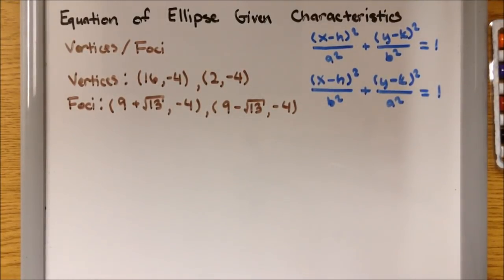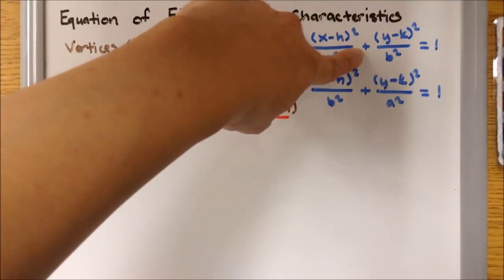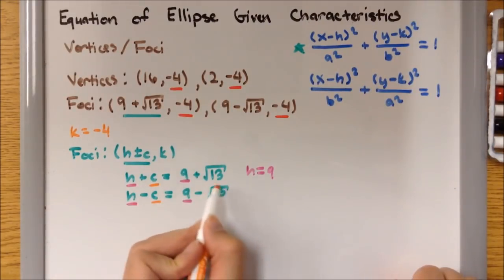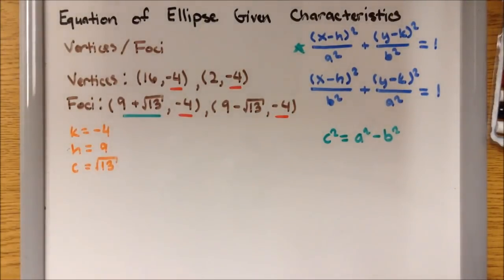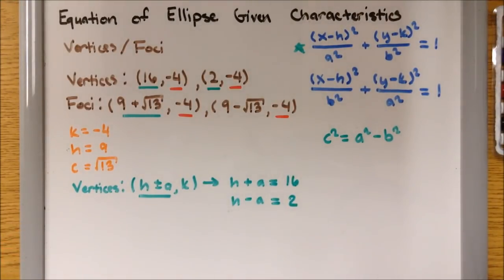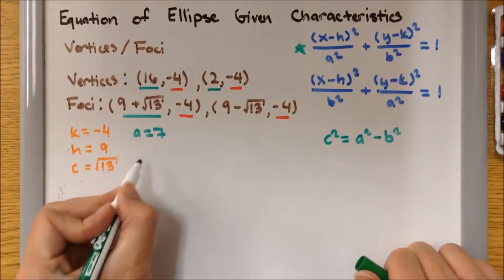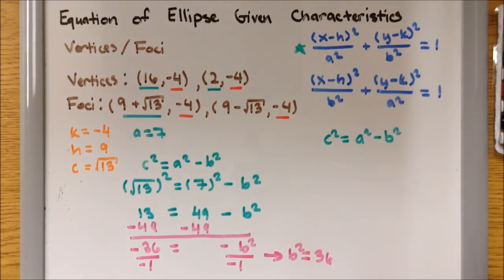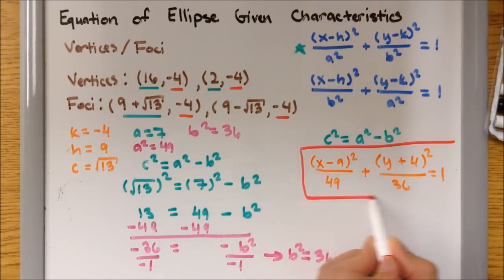PC 7.2D Equation of Ellipse Given Characteristics (Vertices & Foci)